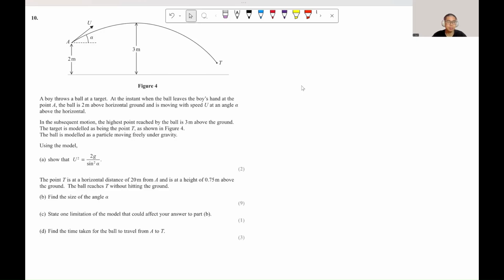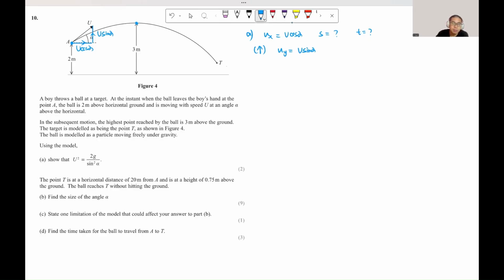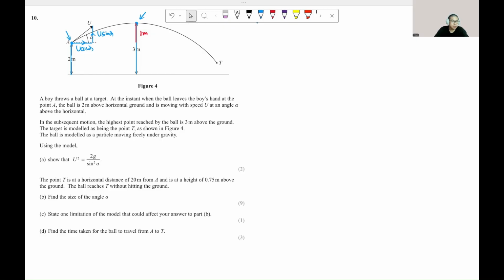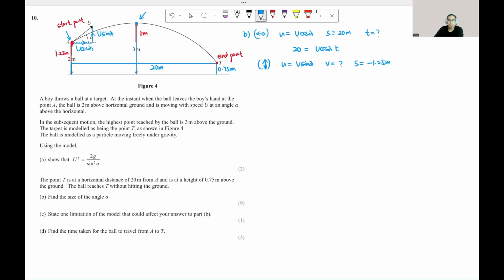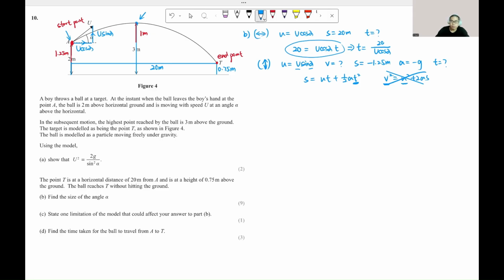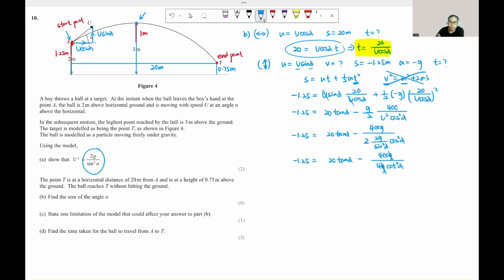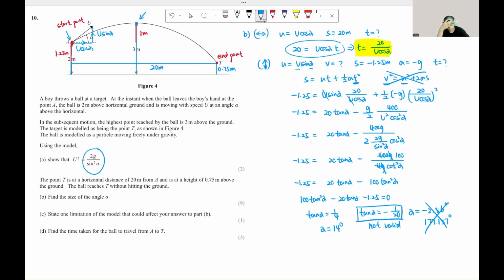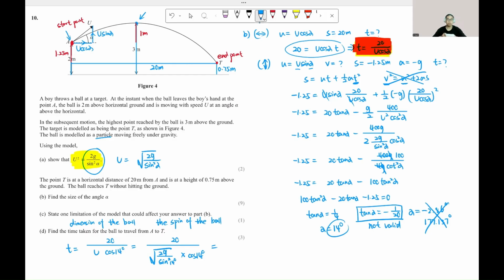Edexcel A-Level Maths 2018 Paper 3 Mechanics Q10 | Full Step-by-Step Explanation | Exam Prep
In this video, we go through a full step-by-step solution to:
⚠ This is the final and most challenging question on the paper, focusing on a projectile motion problem where many students lose marks due to incorrect setup and misuse of equations.
📚 Topics needed for this question:
Projectile
Constant acceleration SUVAT
Trigonometric identities
🎯 What you’ll learn:
✔ How to structure high-mark answers clearly
✔ How to avoid common mistakes in long questions
✔ How to think through complex problems step-by-step